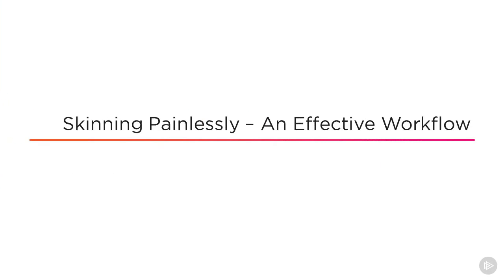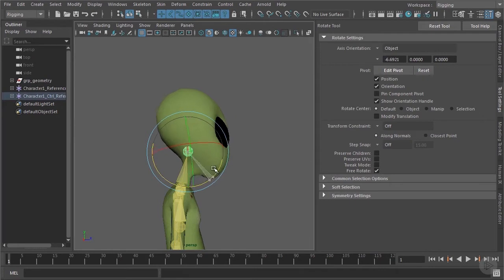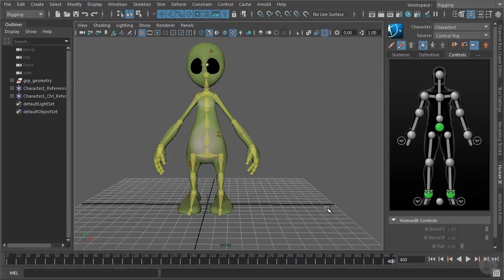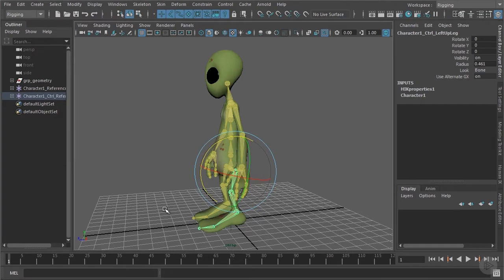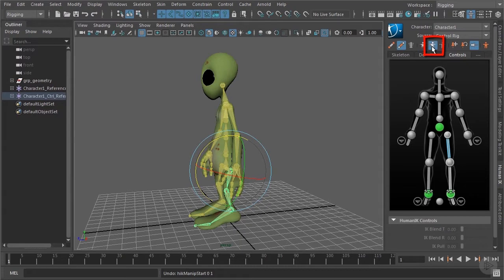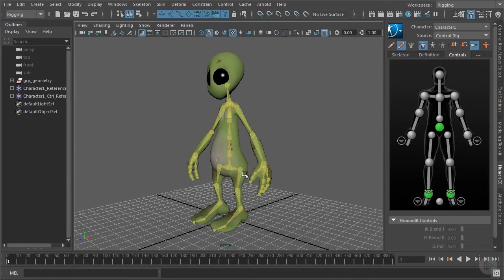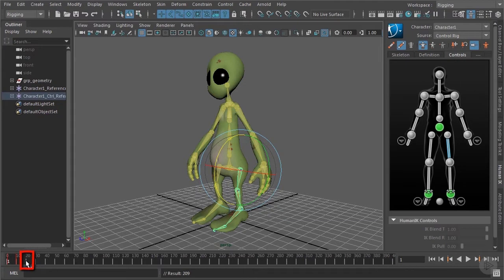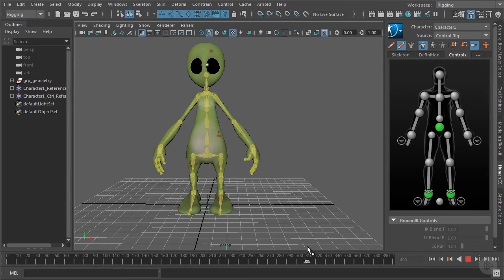Prepare for a Flawless Skinning Workflow in Maya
In this clip from Pluralsight's "Techniques for Effective Character Skinning in Maya" course, we will discuss some techniques to greatly speed up the workflows of skin weighting and joint painting.